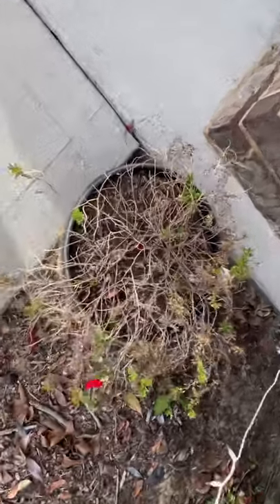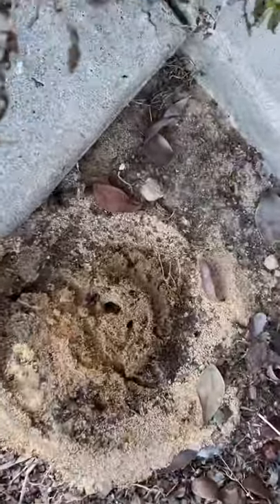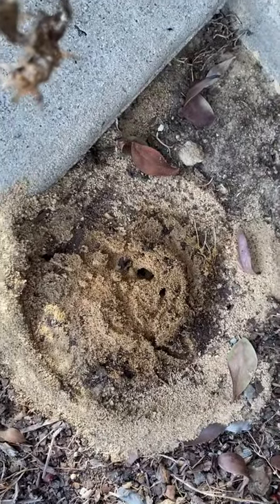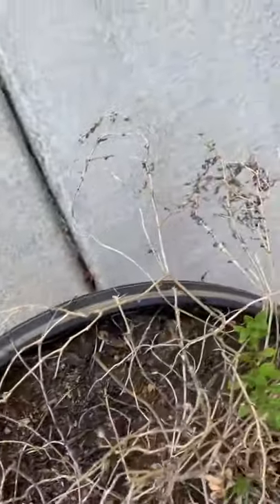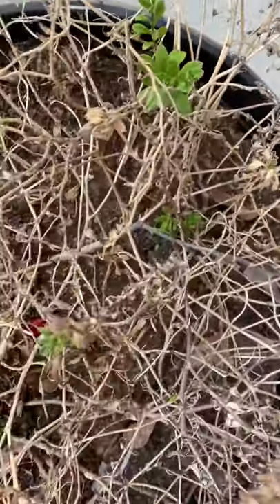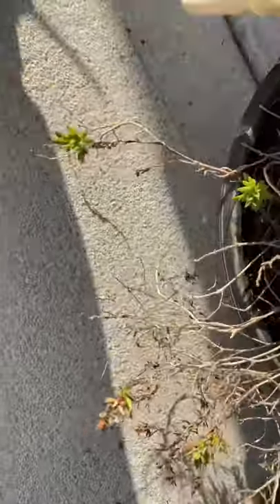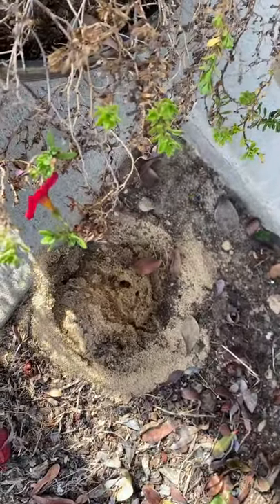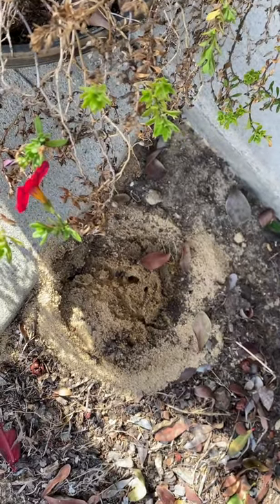Ant Nest In A flower Pot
As a pest control provider in Lexington SC I have found ants in some pretty crazy places.
Today I found an ant best in an old flower pot outside on the front porch of a home I was treating.

If you are dealing with ants in your house, try looking for the ant nest in places you would not expect to find them.

Lamp's Pest Solutions
316 Corley Street
Lexington SC 29072

Directions to Lamp’s Pest Solutions from
Columbia Metropolitan Airport
3250 Airport Blvd, West Columbia, SC 29170
Take Ermine Rd to US-1 S/Augusta Rd in Oak Grove
5 min (2.3 mi)

Head south on Airport Blvd toward Air Commerce Dr
Slight right onto Air Commerce Dr
0.3 mi

Turn right to stay on Air Commerce Dr
322 ft
Turn right onto SC-602
0.4 mi

Turn left onto Ermine Rd
1.5 mi

Turn left onto US-1 S/Augusta Rd

Continue to follow US-1 S

Pass by Dollar General (on the left in 0.3 mi)
10 min (5.5 mi)
Follow Harmon St to Corley St
1 min (0.4 mi)

Lamp's Pest Solutions
316 Corley St, Lexington, SC 29072 snippet